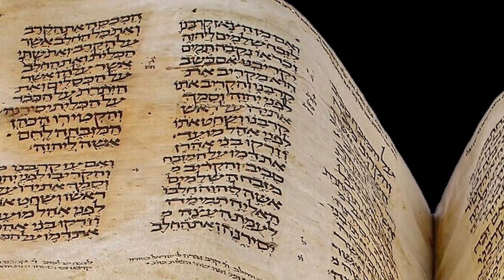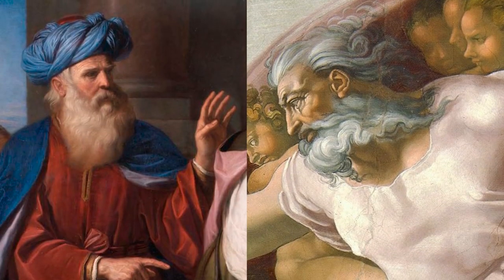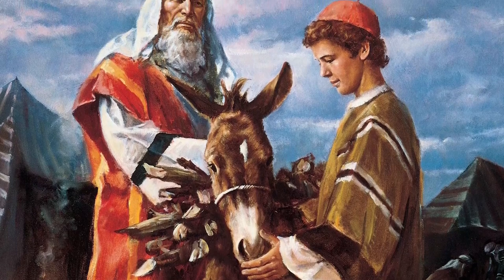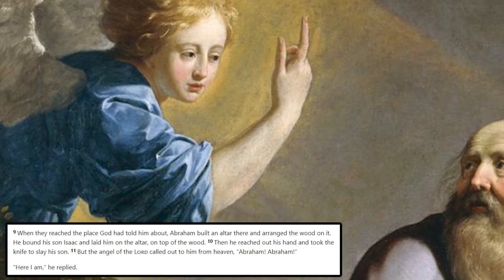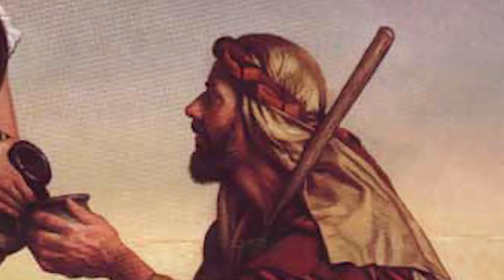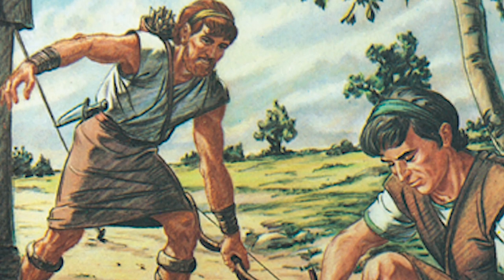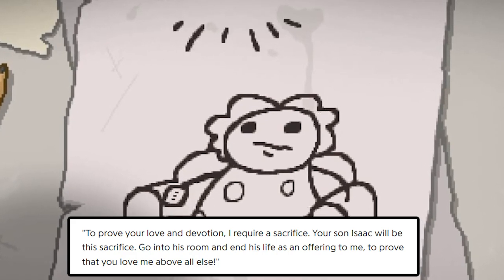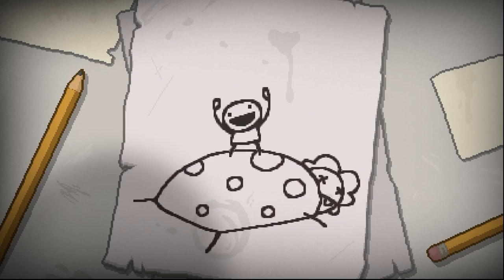The Biblical Origins of The Binding of Isaac Explained